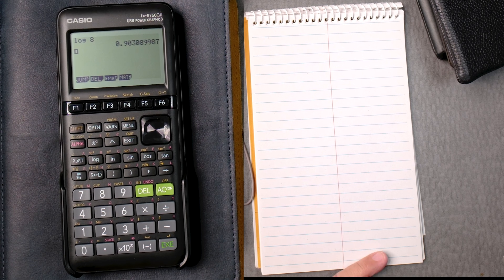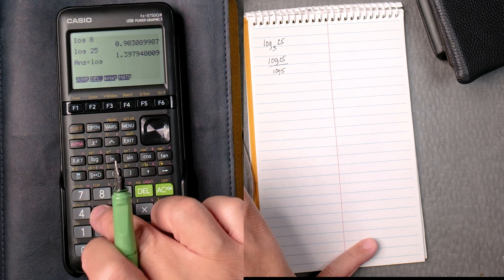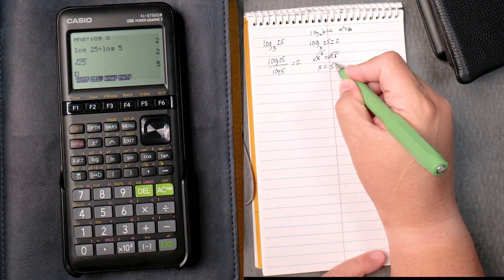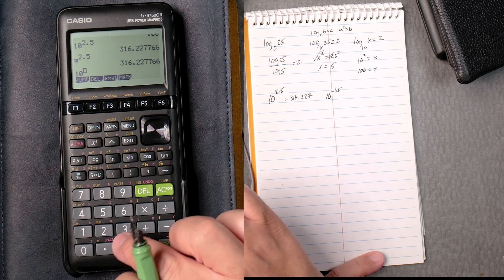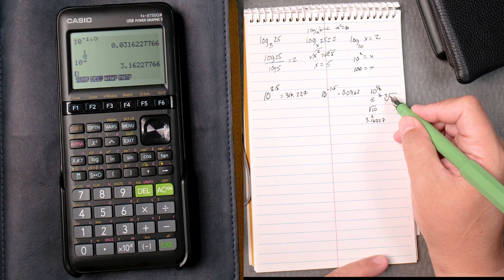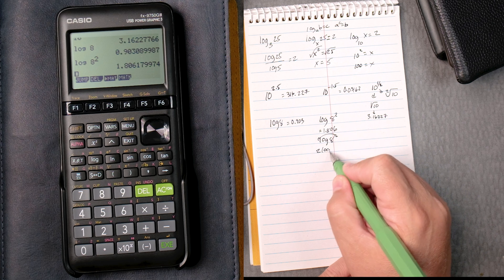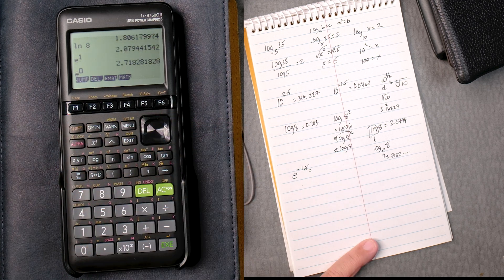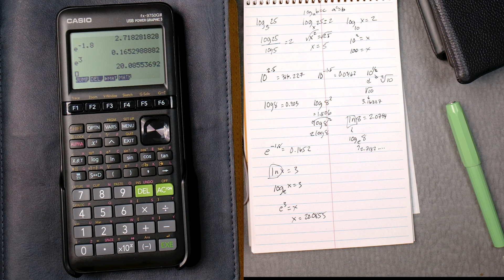Casio fx-9750GIII: Logarithms, Natural Logs, and Antilogs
In this video, I demonstrate how to use the Casio fx-9750GIII calculator to solve logarithmic functions, covering logarithms, natural logarithms, and antilogarithms. This step-by-step tutorial is ideal for students and anyone wanting to understand and efficiently use the Casio fx-9750GIII for these calculations. I walk through each function clearly, making it easy for you to follow along. Whether you’re preparing for exams or need a refresher, this guide will help you master logarithmic functions on the Casio fx-9750GIII.